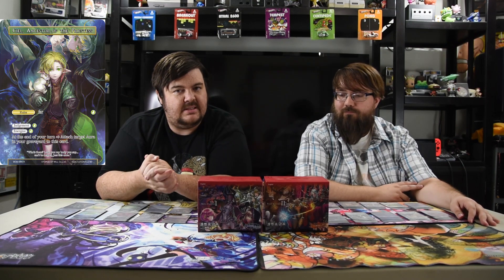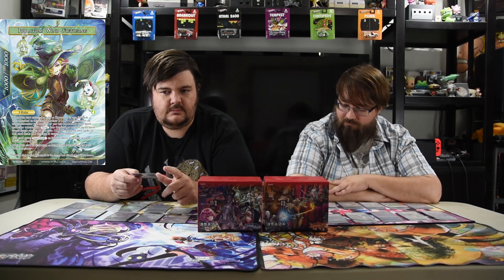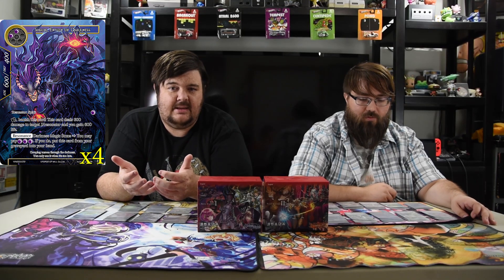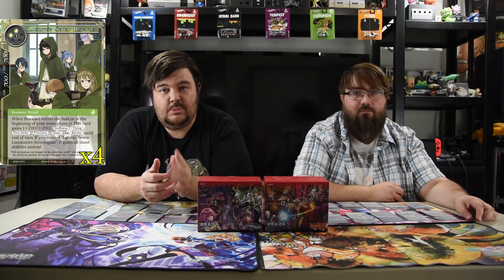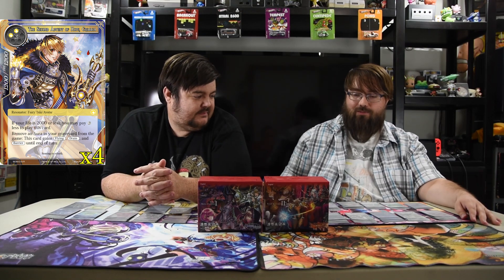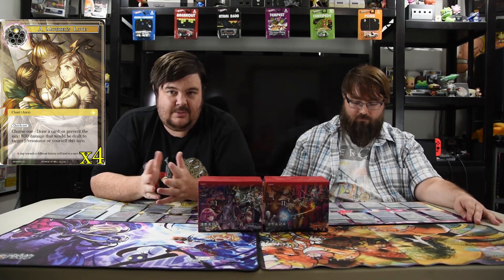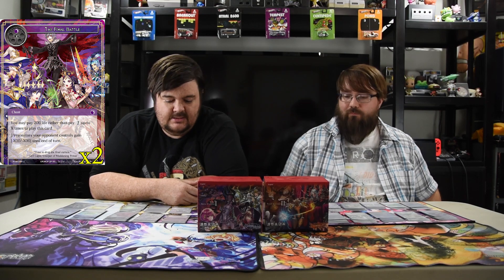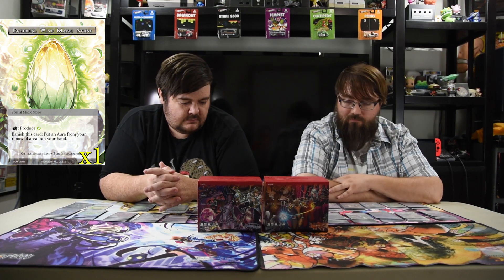Force of Will Deck Profile | Kevin's Kreations: Voltron Up!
Welcome to another Kevin's Kreations. Today we are going over a fun Ruler Ciel. Hope you enjoy.

Counts: Main 41 / Stones 10 / Sideboard 15

Ruler: Ciel, Ancestor of the Priestess // Phantom Wind, Fiethsing

Resonators: 23
3x Reincarnation of the Holy Tree, Yggdrasil
4x The Second Advent of Hope, Grimmia
4x Shade, Envoy of Darkness
4x Inheritor of the Stars, Gill Lapis
4x Laurite's Seven Disciples
4x Laurite, Seven Lumaries Astrologist

Spells: 18
2x The Final Battle
4x A Mother's Love
3x Resuscitating Will
2x Flourishing Hope / Burgeoning Despair
3x Faerur's Spell
2x Severing Winds
2x Winds of Salvation

Stones: 10
4x Magic Stone of Gusting Skies
4x Magic Stones of Black Silence
1x Eternal Wind Magic Stone
1x Magic Stone of Heaven's Rift

Sideboard: 15
1x Winds of Salvation
1x The Final Battle
1x Faerur's Spell
3x Whirling Winds
2x Evil Elemental Uprisings
3x Forbidden Arts
4x Abdul Alhazred, Poet of Madness